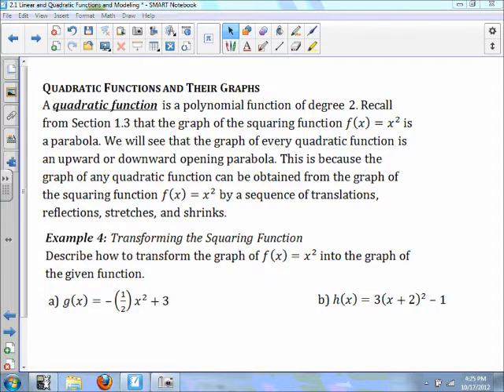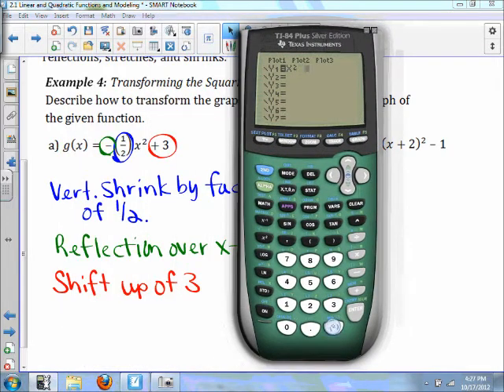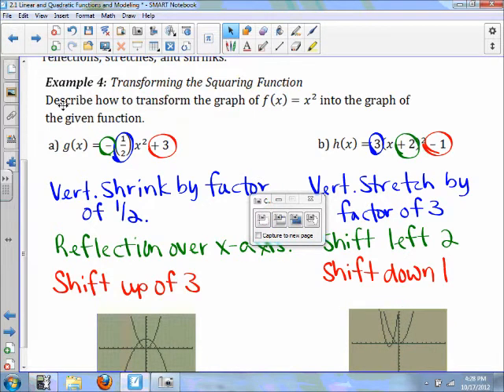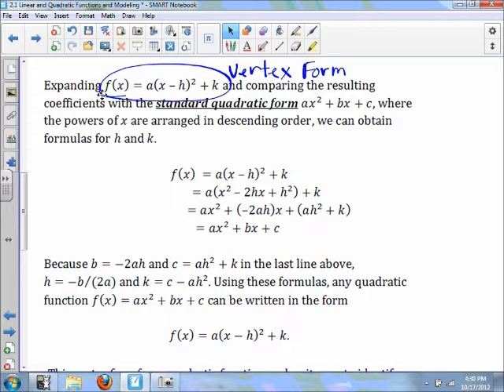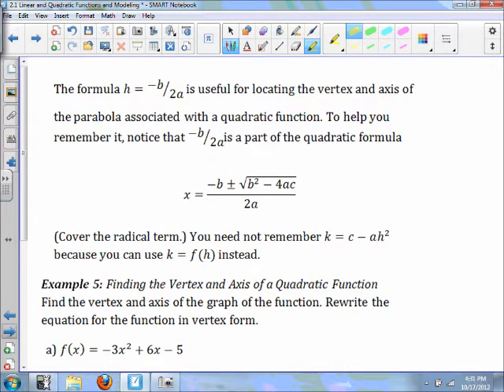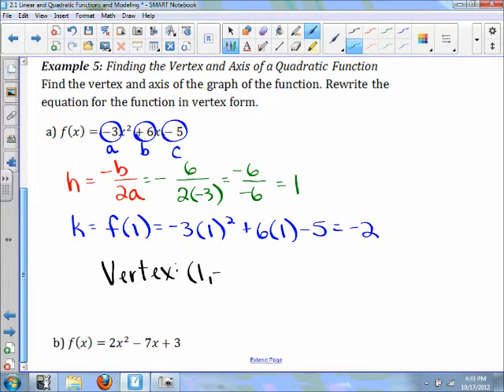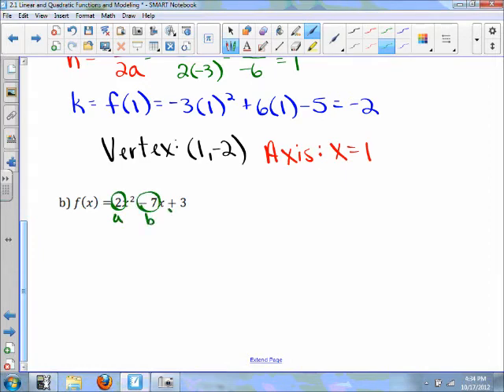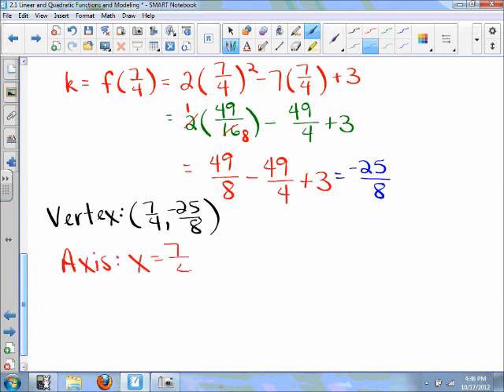2 1 Linear and Quadratic Functions and Modeling Examples 4 5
Transforming the Squaring function, Finding the vertex and axis of a quadratic function from its equation.